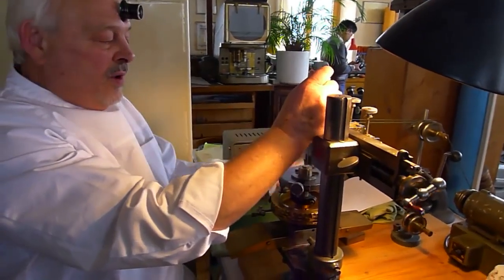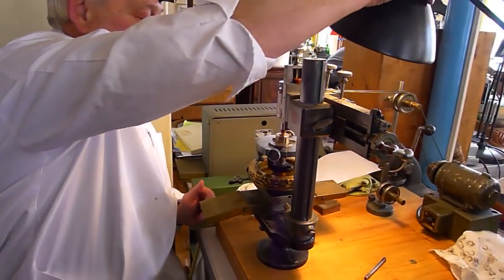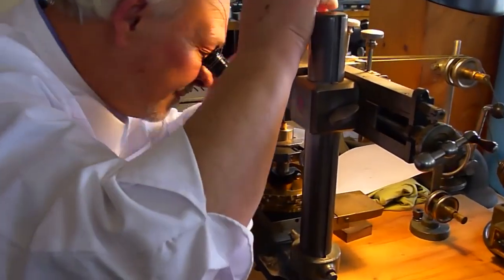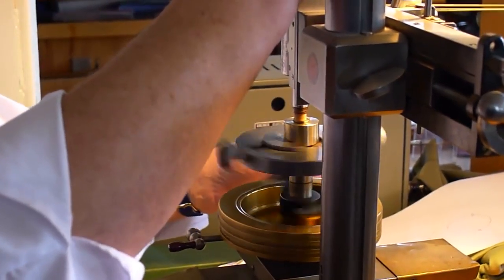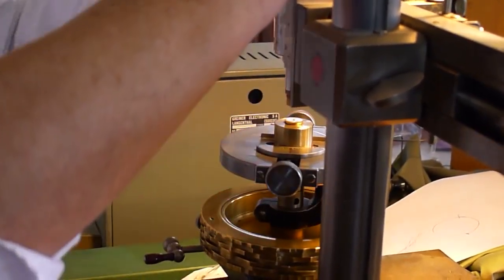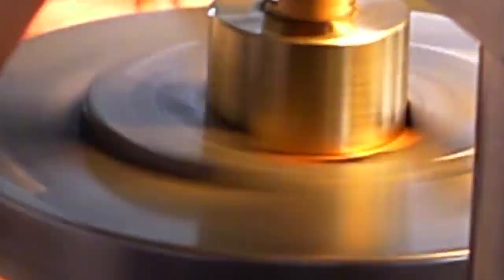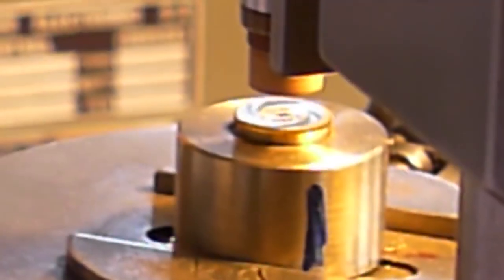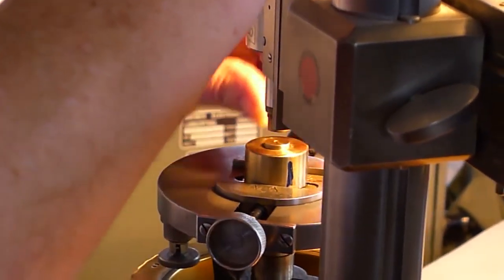Démonstration d'un colimaçonnage sur barillet par Philippe DUFOUR